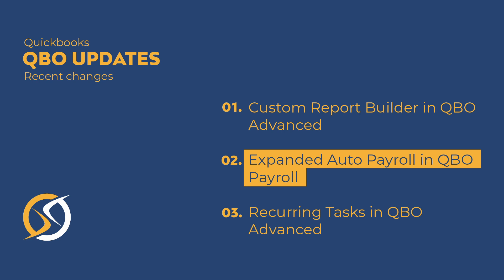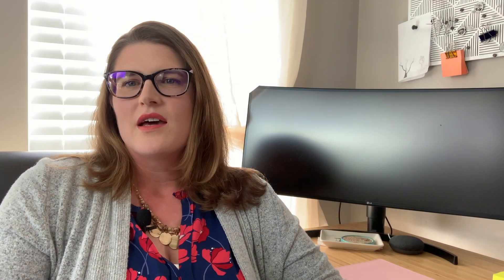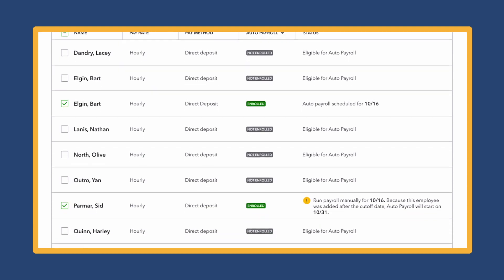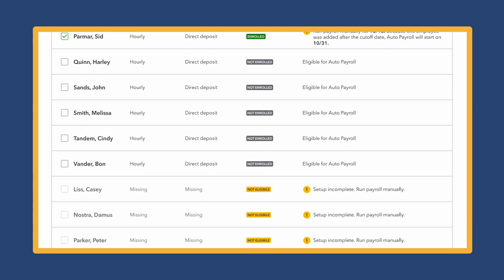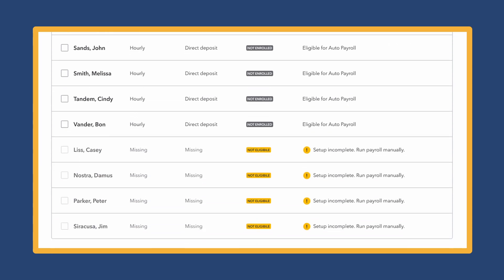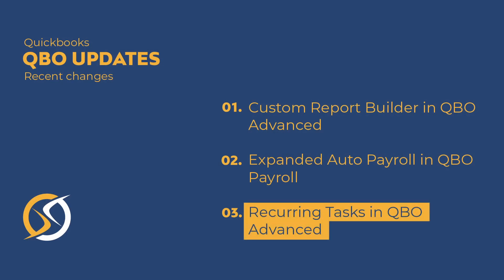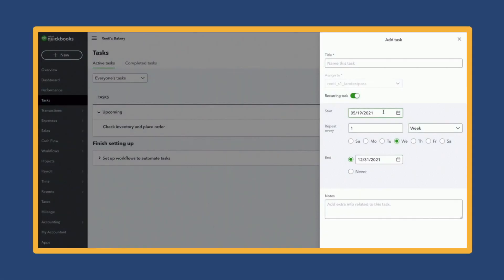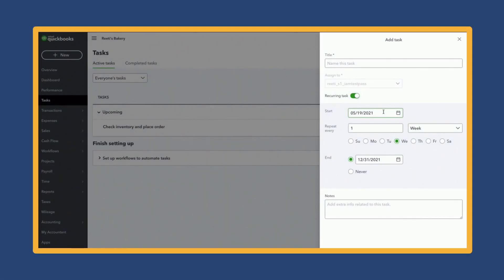QuickBooks Online (QBO): New Features You Need to Know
QuickBooks Online (QBO) has released a trio of updates that we’re excited about at Certum Solutions because they’ll help you better understand your business, tailor your employees’ payroll experience and save you time with automation.

Learn more about the top three recent QuickBooks Online feature improvements that can boost your business.

1. Custom Report Builder in QBO Advanced
2. Expanded Auto Payroll in QBO Payroll
3. Recurring Tasks in QBO Advanced

Bookmark the Certum Solutions knowledge library!

MORE RESOURCES

- Read more about the latest trio of QuickBooks Online updates: 3 New QuickBooks Online Features To Give You Deeper Insights and Save Time